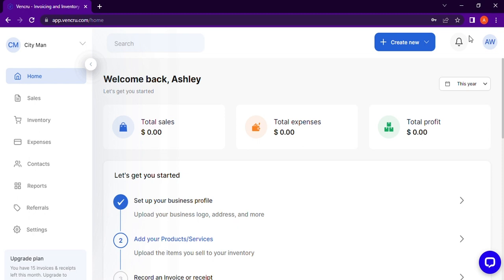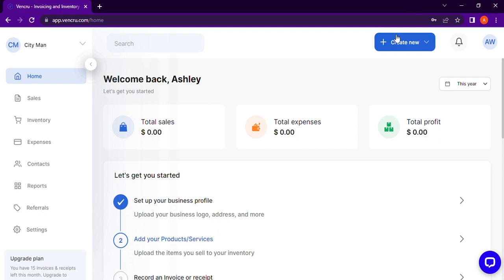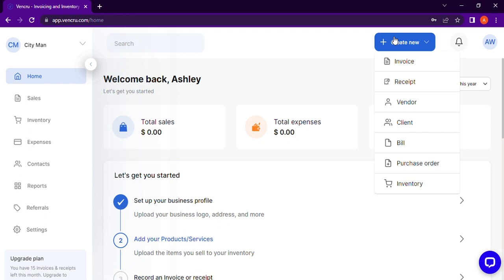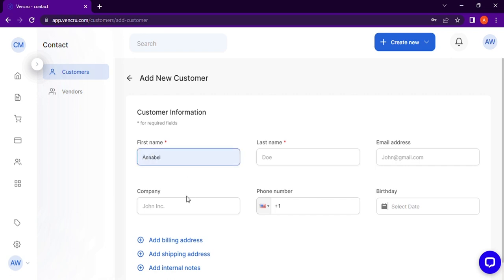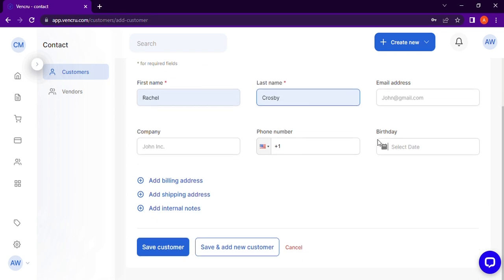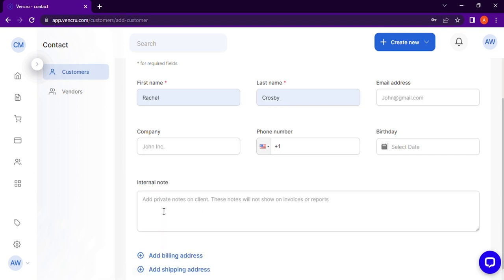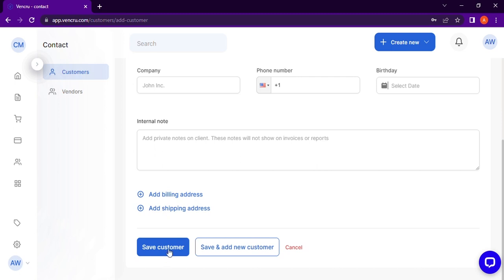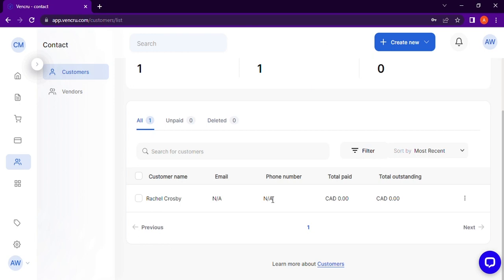How to Add a Client on Vencru | Streamline Your Client Management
Welcome to Vencru! In this easy-to-follow tutorial, we'll guide you through the process of adding a client to your Vencru account. By efficiently managing your client information, you can streamline your business operations, improve customer relationships, and stay organized.

Adding a client on Vencru is quick and straightforward. With our user-friendly interface and intuitive features, you'll have your client information securely stored in no time.

In this step-by-step video, we'll show you how to add a client on Vencru:

Accessing the client management feature within your Vencru account
Clicking on the "Add Client" button to start the process
Adding additional information, including payment terms, tax details, and custom fields
Uploading relevant documents, such as contracts or agreements
Saving the client profile and verifying that the information is accurate
Exploring the client dashboard and utilizing various client management tools
By adding clients on Vencru, you'll have all the essential information at your fingertips, making it easier to track interactions, manage invoicing, and deliver exceptional customer service.

Start adding clients today and streamline your client management with Vencru!